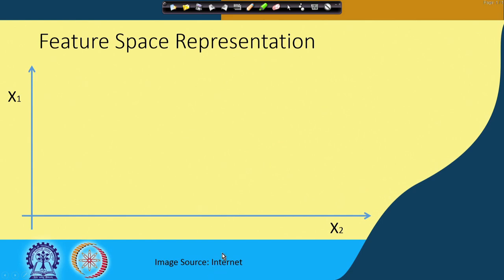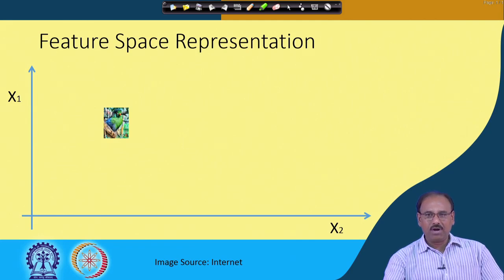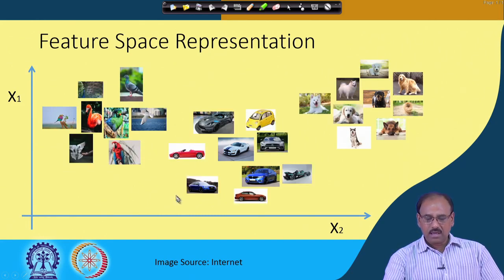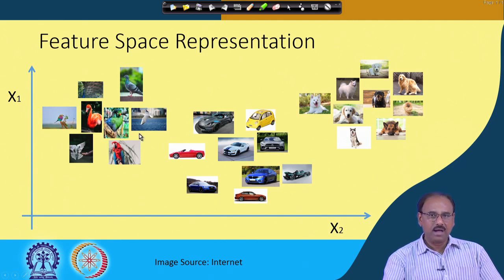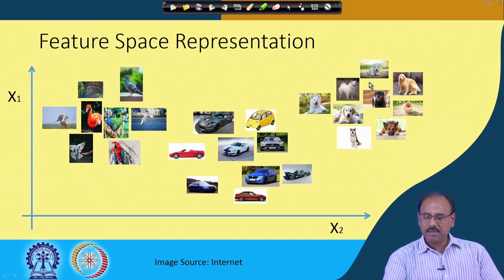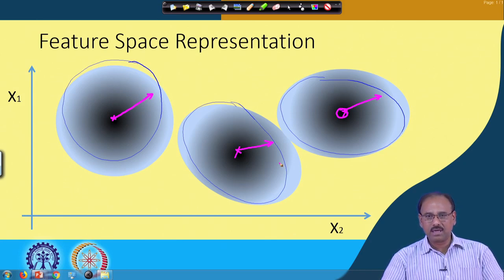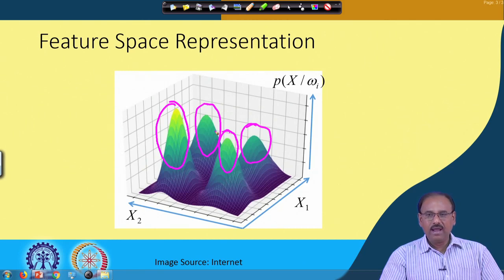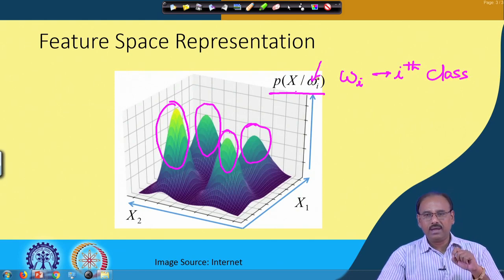Lecture 04 : Bayesian Learning - I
Bayesian learning, Bayes rule, Bayes decision rule